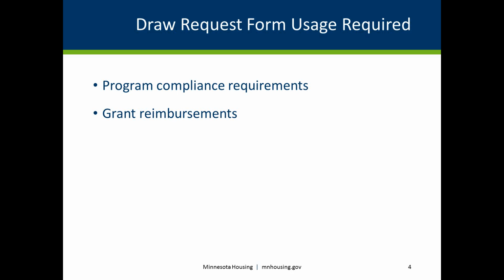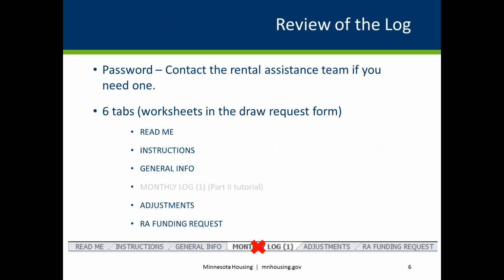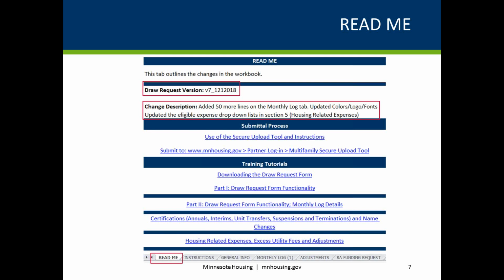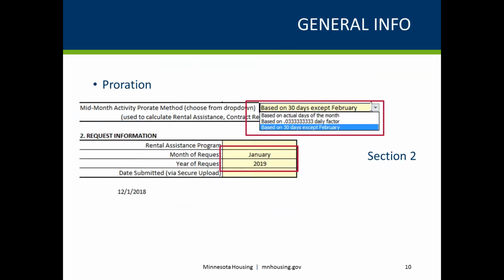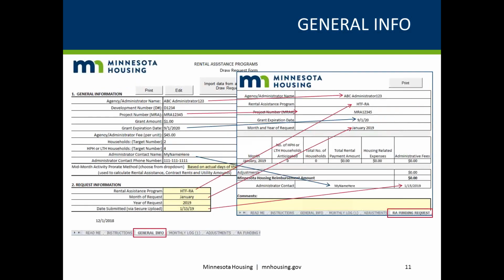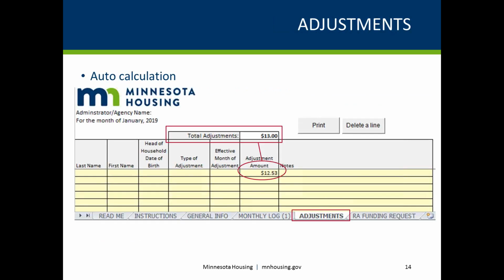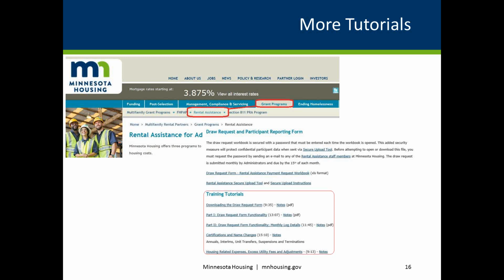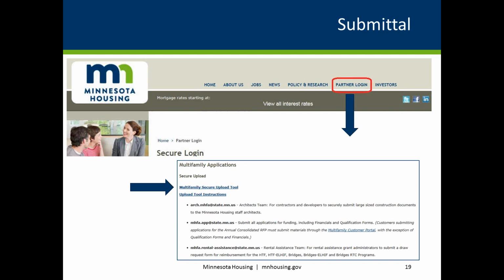Minnesota Housing: Draw Request Form Functionality Part 1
This training module is for administrators who have rental assistance grants through the Housing Trust Fund or Bridges programs. It is Part 1 of the draw request form explaining its technical and program functionality.